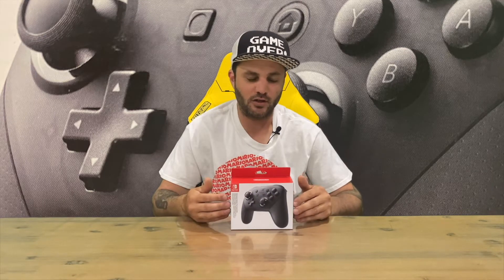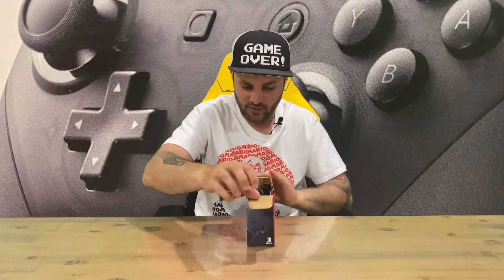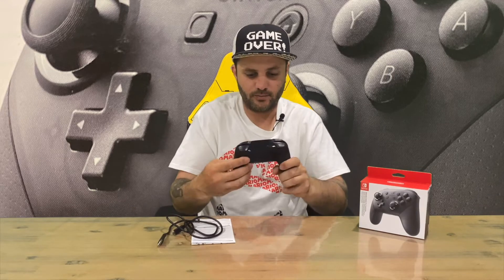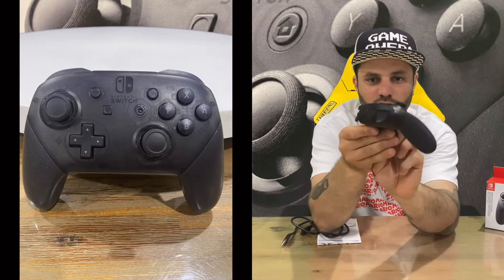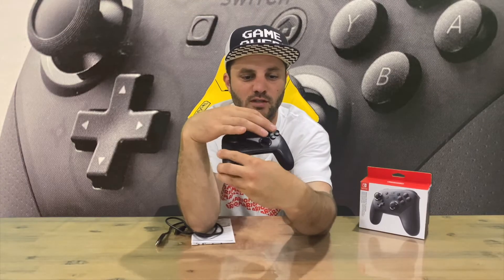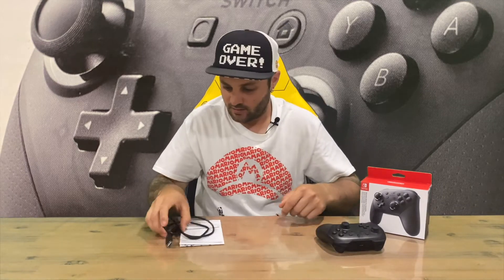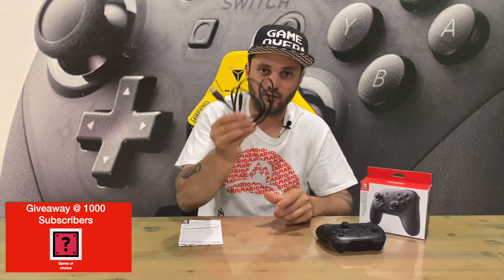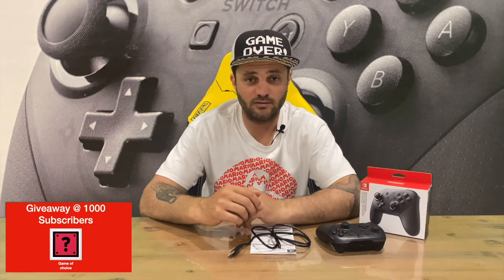Ep 912 - Nintendo Switch Pro Controller Unboxing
Hi Guys

Welcome to the channel.  Please enjoy my unboxing video of the Pro Controller.

Fan Mail -

Australia 6906